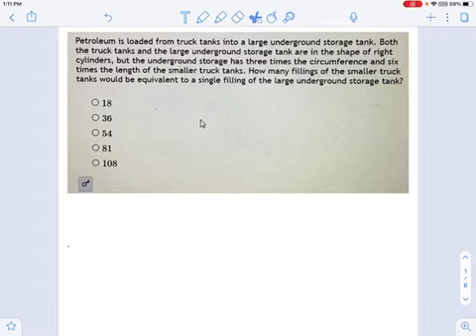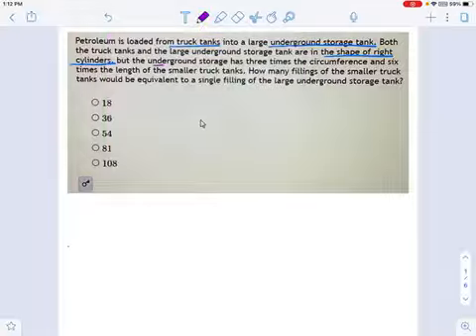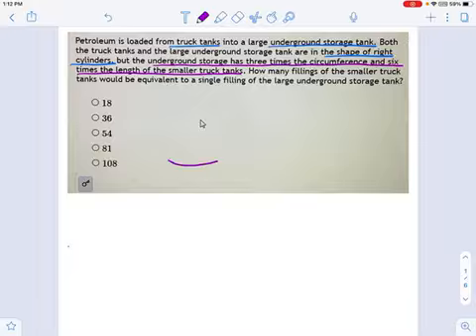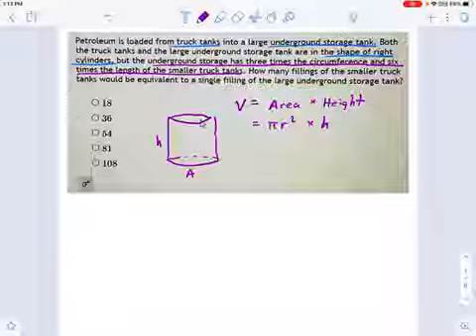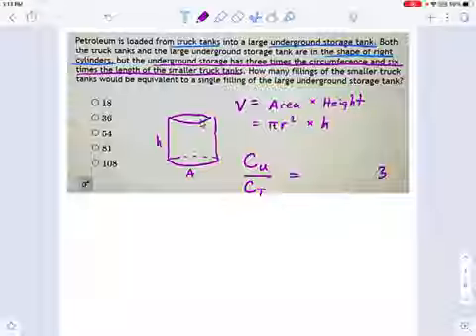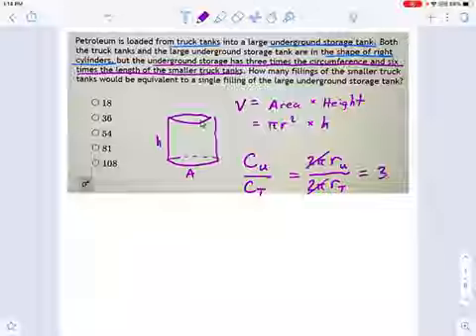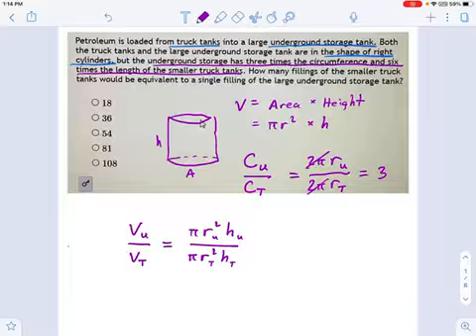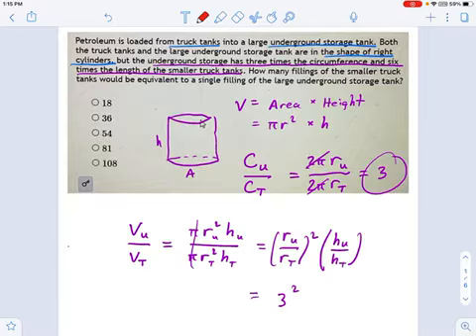Planar Geometry: Volume and Surface Area -- 4